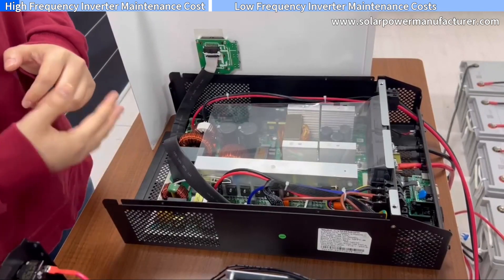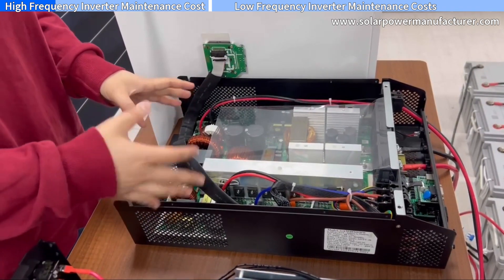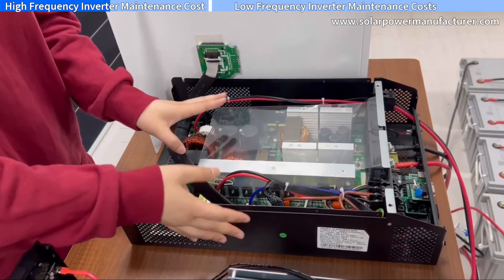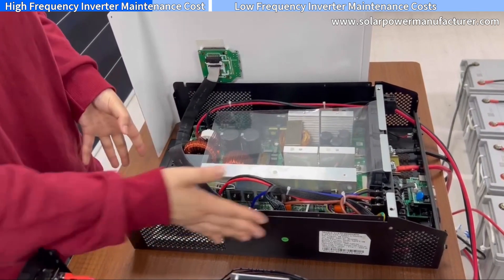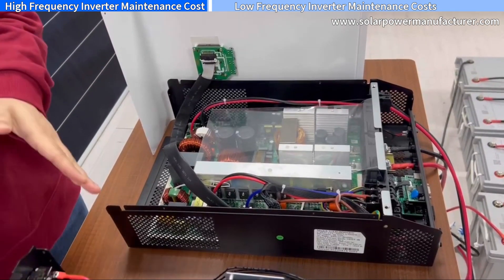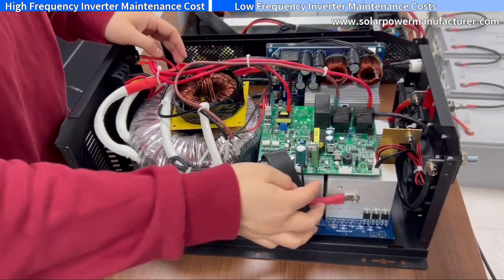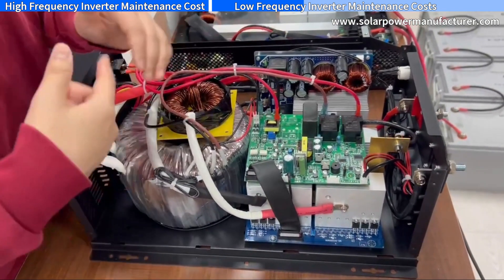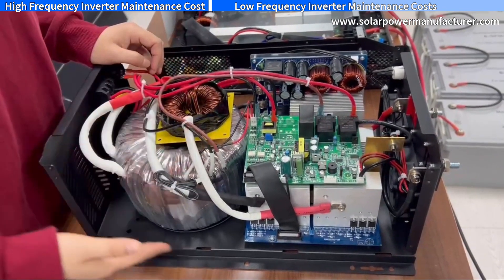Maintenance For High Frequency Inverter And Low Frequency Inverter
MARS SOLAR is manufacturer for inverter,solar inverter since 2008.Use Japan/Germany technology and materials in solar inverter,provide stable and durable power to you.